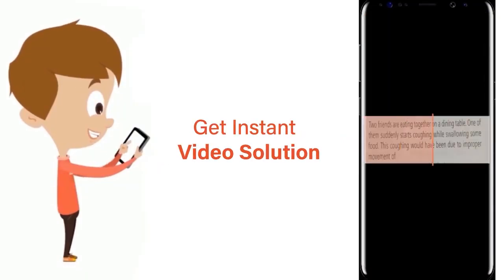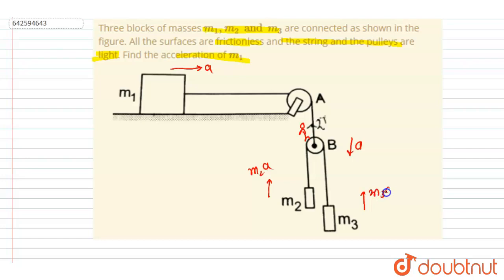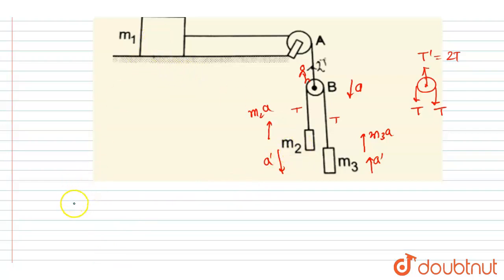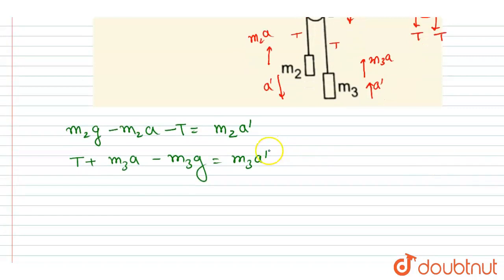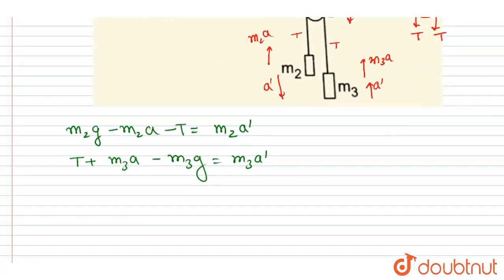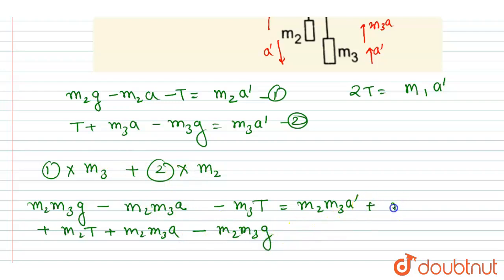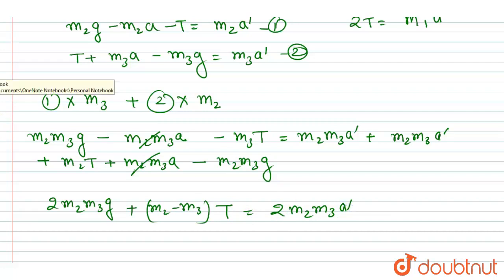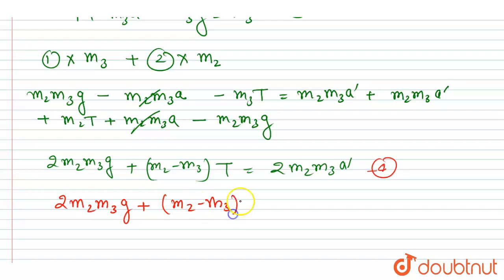Three blocks of masses m_1, m_2 and m_3 are connected as shown in the figure. All the surfaces a...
Three blocks of masses m_1, m_2 and m_3 are connected as shown in the figure. All the surfaces are frictionless and the string and the pulleys are light. Find the acceleration of m_1
Class: 11
Subject: PHYSICS
Chapter: NEWTON'S LAWS OF MOTION
Board:IIT JEE

👉 Have Any Query? Ask Us.